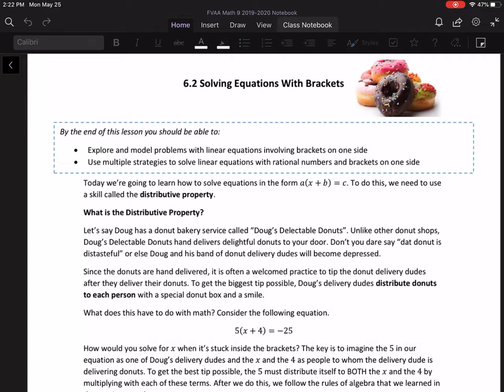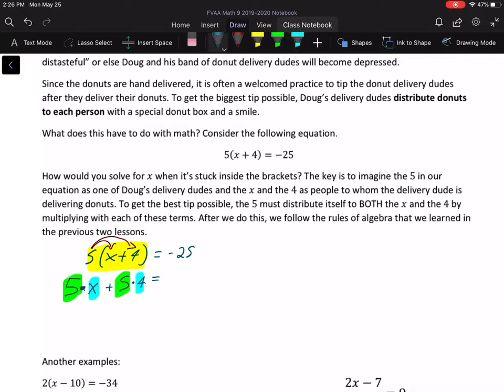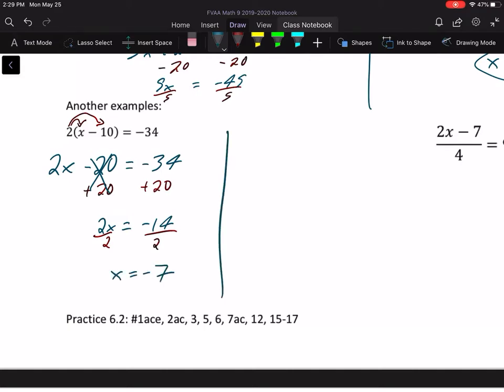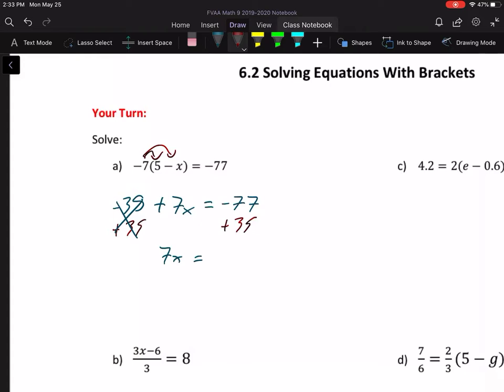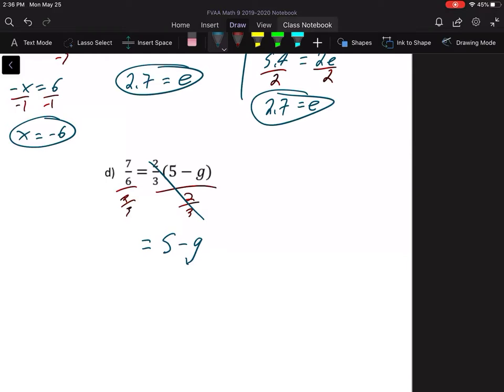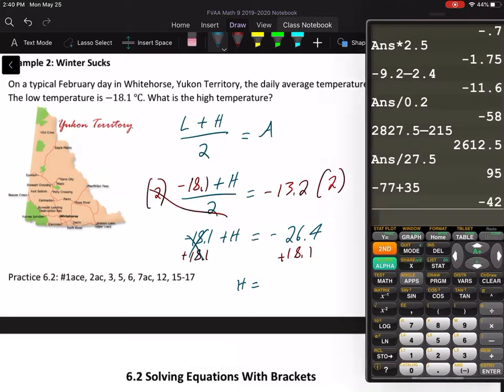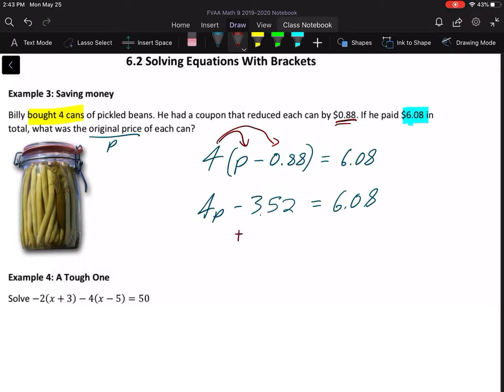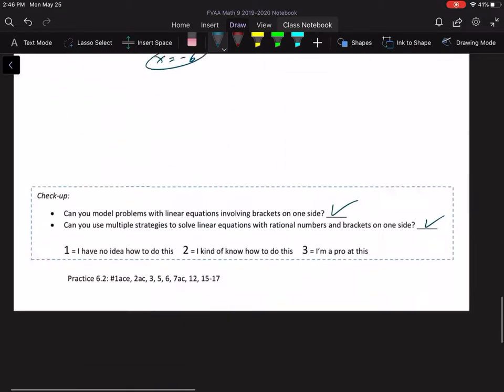Math 9 - 6.2 Solving Equations with Brackets